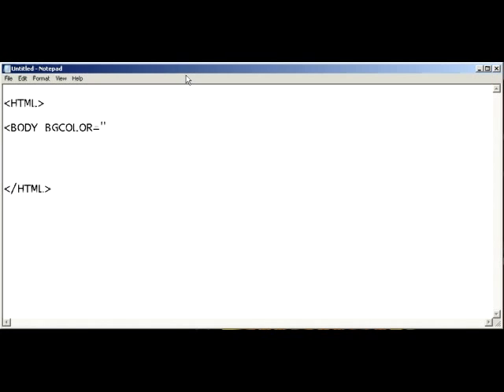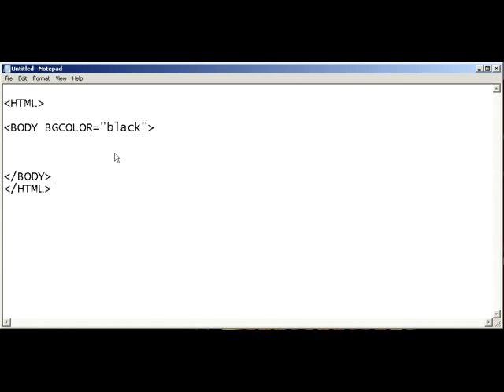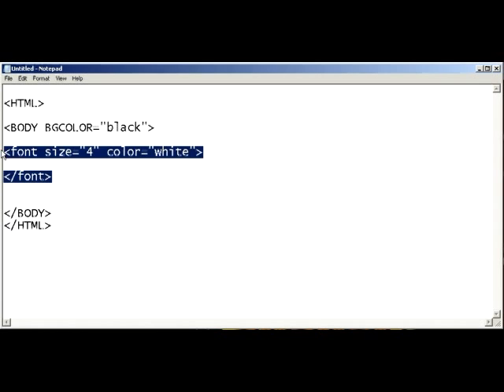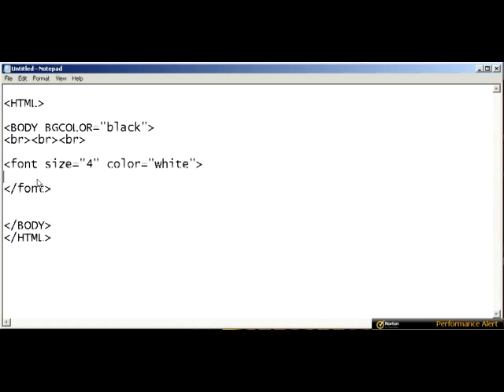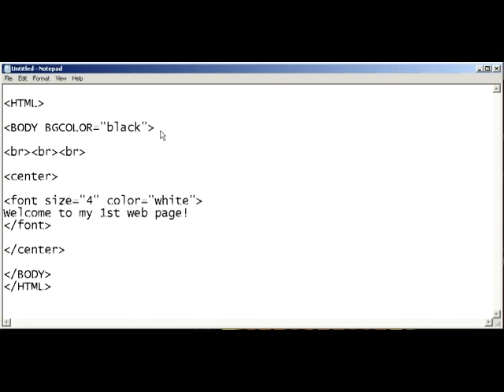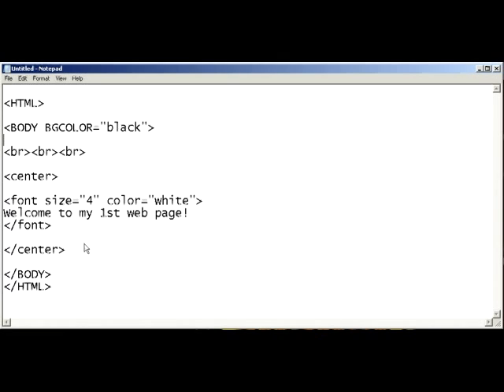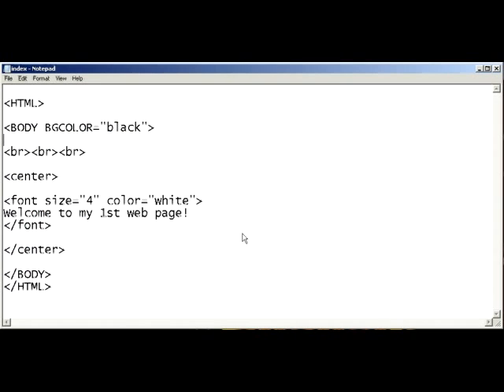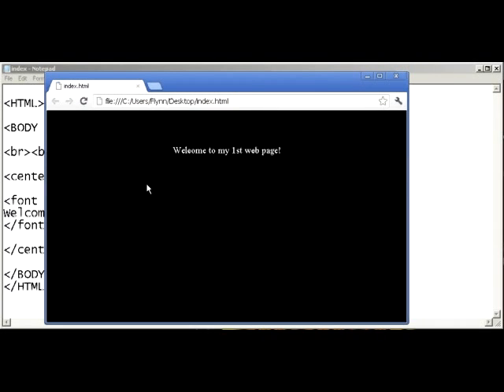How to make a web page with html code in notepad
This is a simple html lesson on how to make a web page writing html code in notepad.